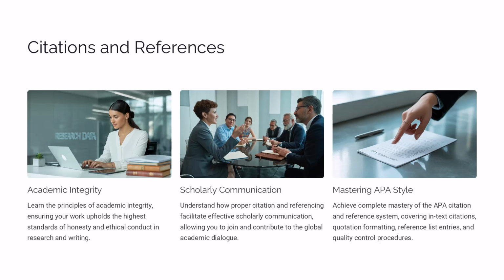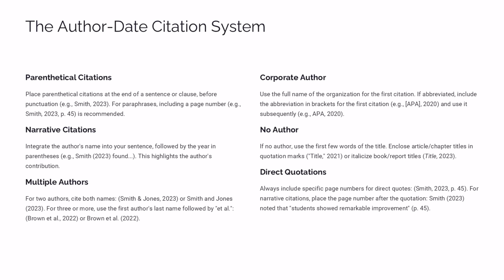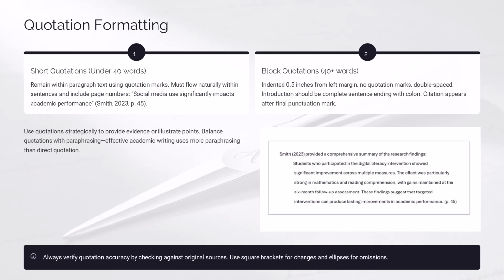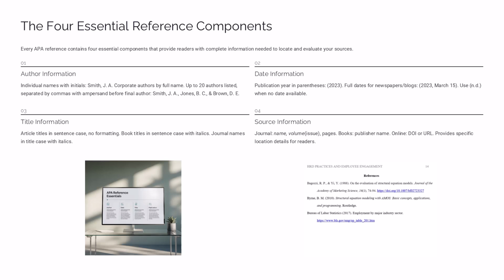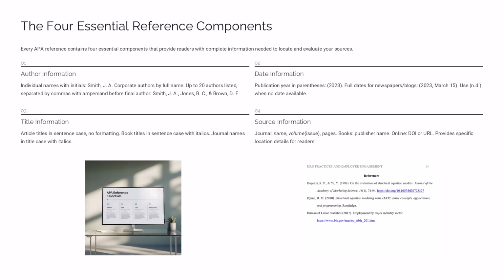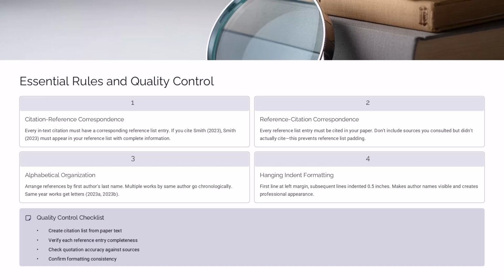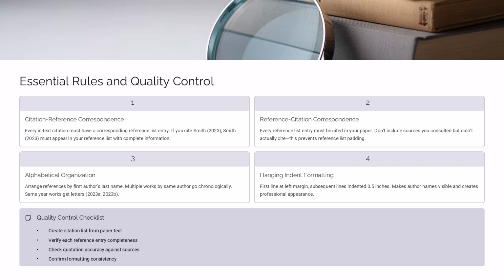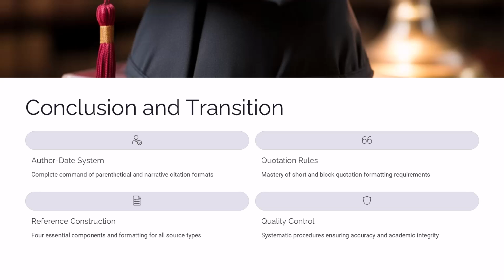APA Lecture 7 - Citations and References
In this lecture, you'll gain complete mastery of the author-date citation system, quotation formatting, reference construction, and the quality control procedures that ensure accuracy and academic integrity. By the end of this session, you'll have the confidence and skills to handle any citation challenge while demonstrating your commitment to ethical scholarly communication.